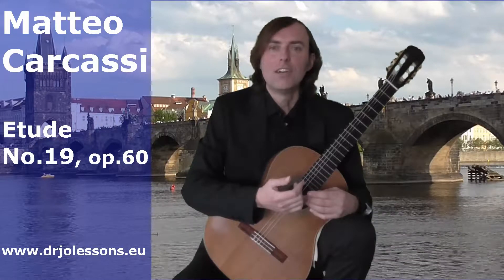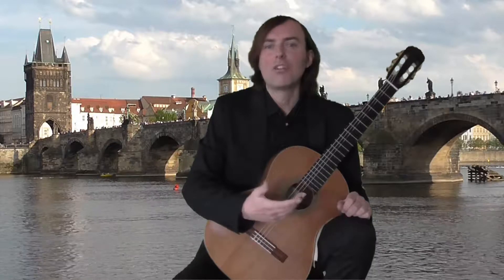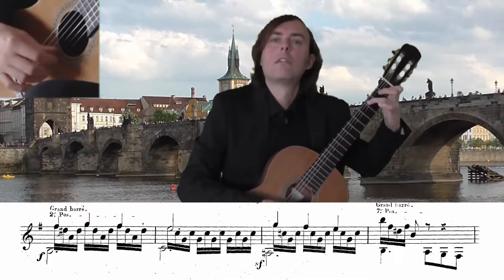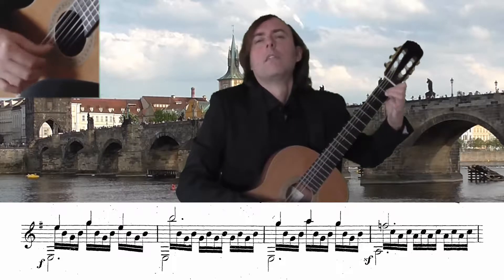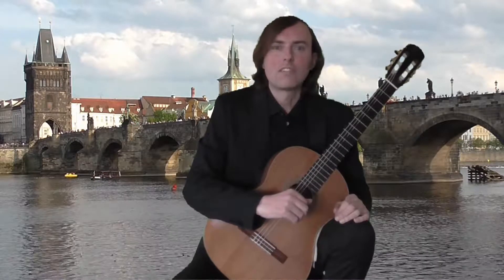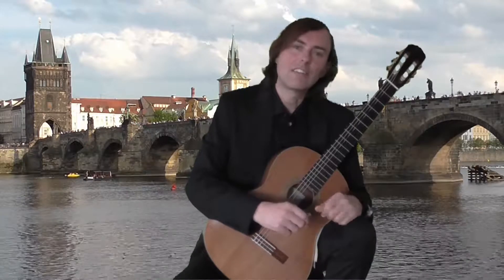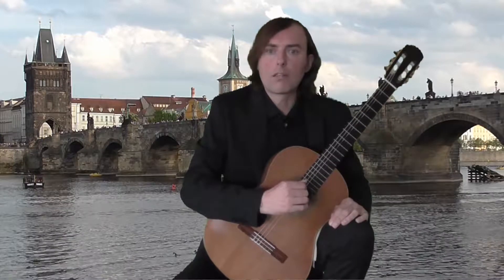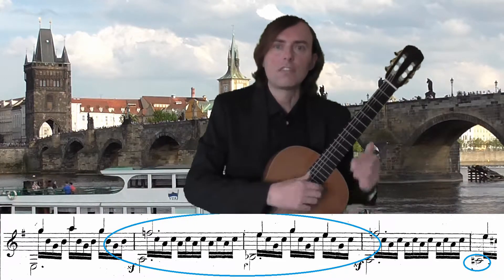Matteo Carcassi: Study No.19, op.60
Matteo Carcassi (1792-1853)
Etude No.19 opus 60

guitar: Dr Jo